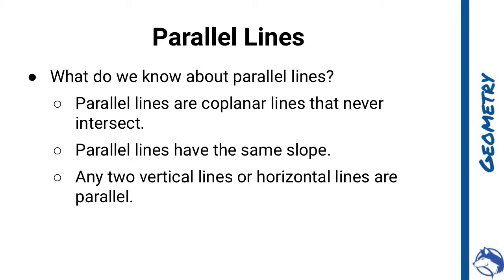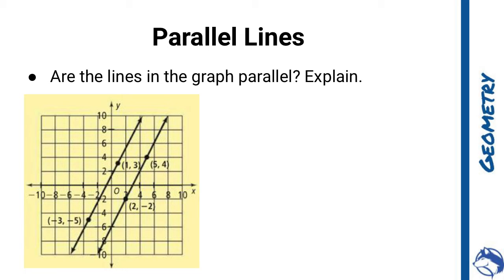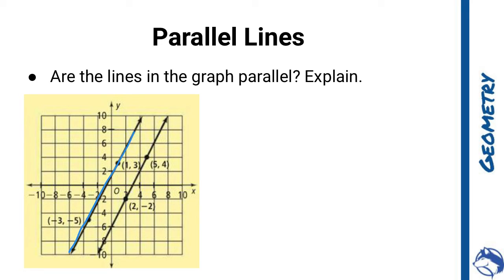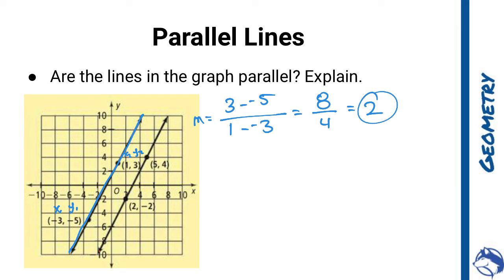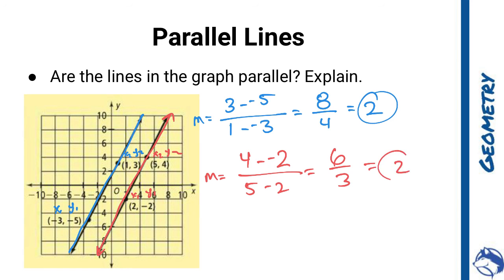G Section 3-8 Parallel Lines